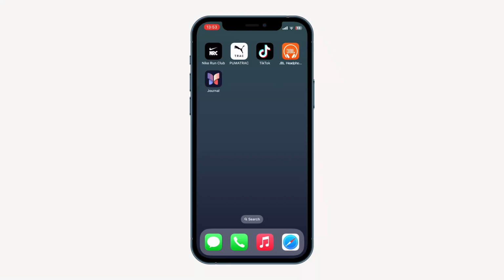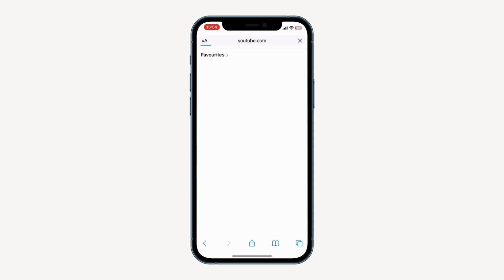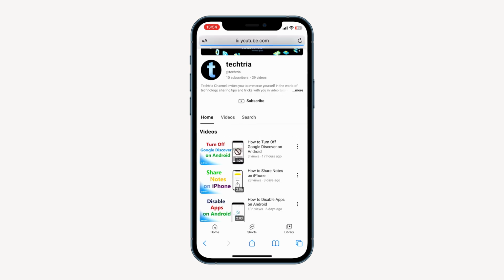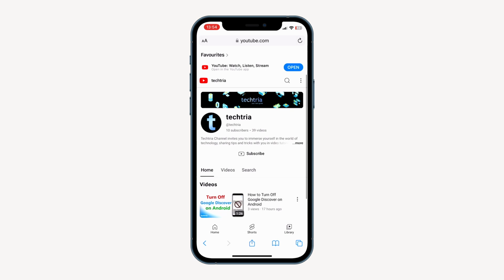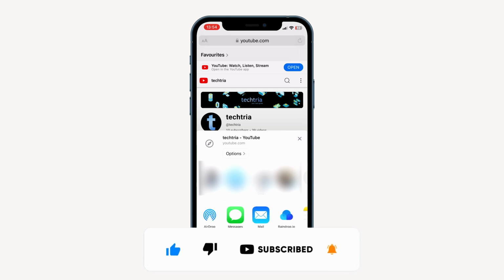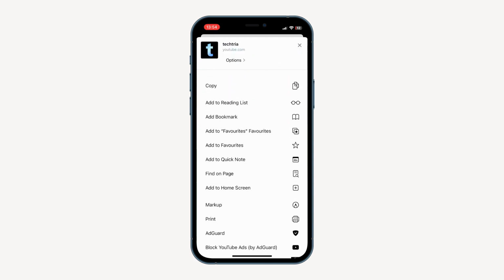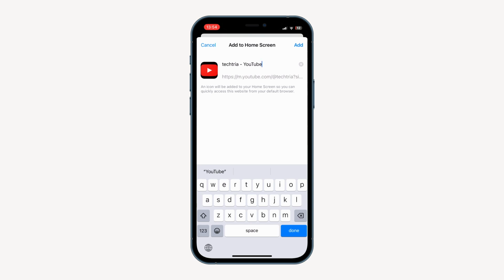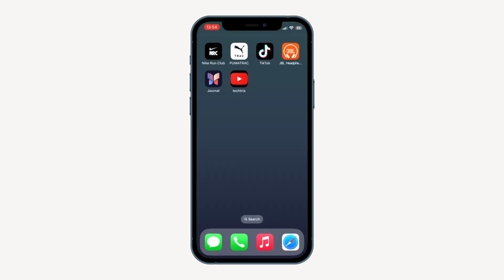How to Add Website on iPhone Home Screen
In this video, I will show you how to add website on iPhone home screen.